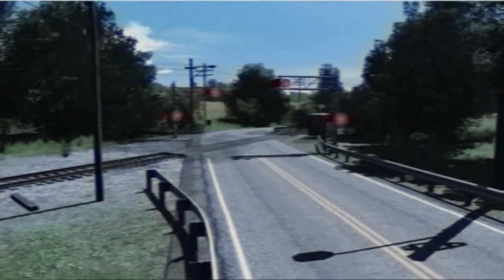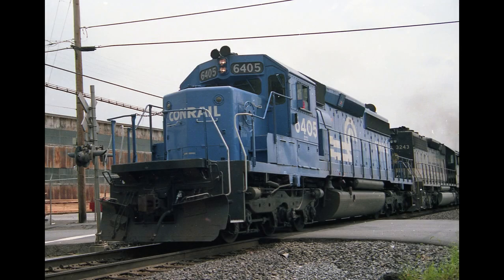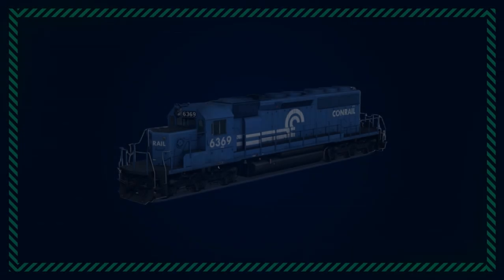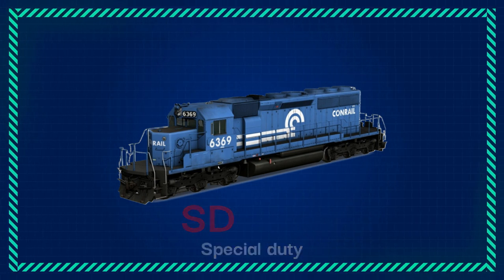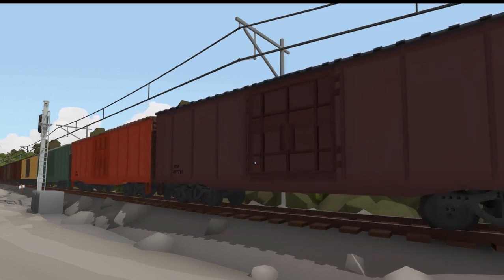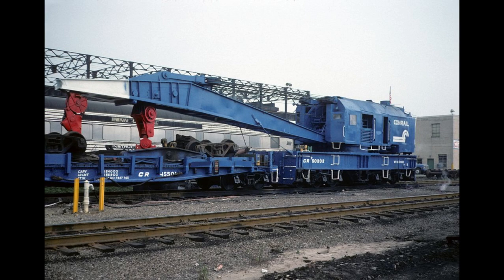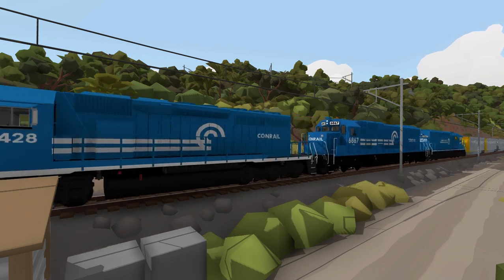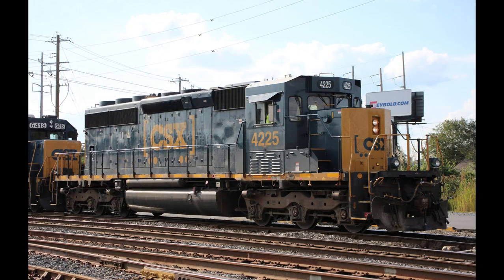Engines of Conrail: Episode 5 EMD SD40-2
Hello everyone! its been a minute since I have uploaded an EOC video. but its finally here! The SD40-2 video. Hope you enjoy it! If there are any mistakes, please feel free to let me know.
Notice: All credits except music credits are at the end of the video

Haystack: Biddy Sullivan
Yume Nikki - Martian Underground
Start screen - Mario Kart 8 Deluxe
Creative Exercise - Mario Paint